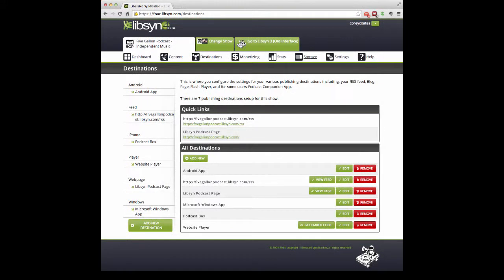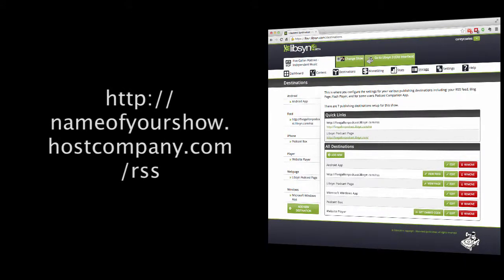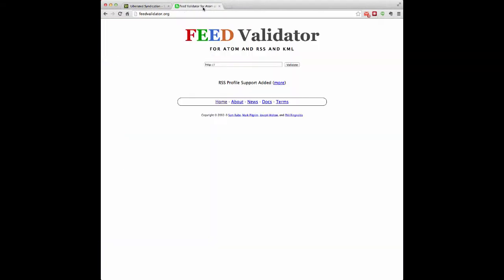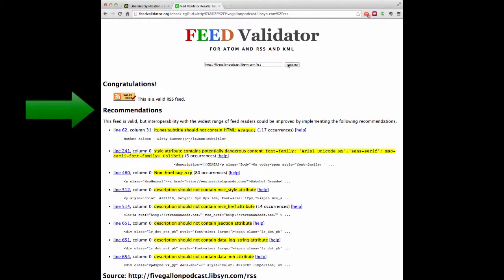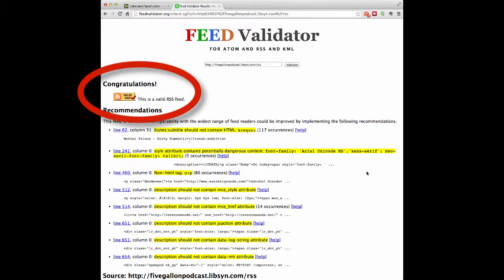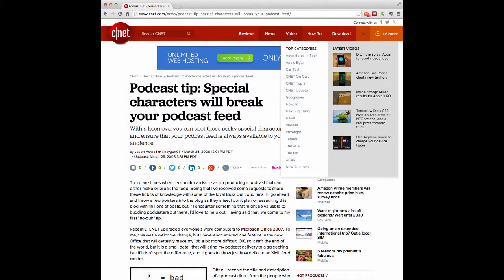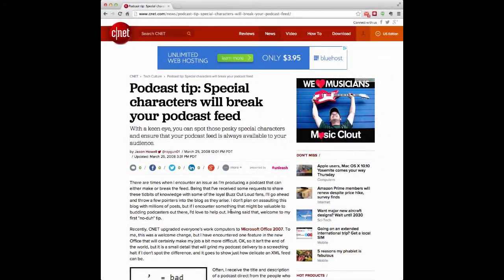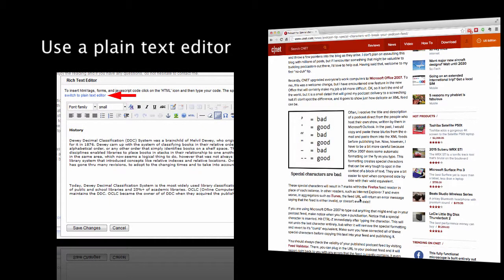Podfly Academy - Lesson 8 of 10 - Controlling and Validating Your RSS Feed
Now that we've created our RSS feed, we need to validate that feed before we submit it to any directories. iTunes is very particular, as are other directories, so we want to make sure we don't have any odd characters or anything unusual in our feed before we begin the submission process. Let's take a look first at a free service in order to validate your new feed.